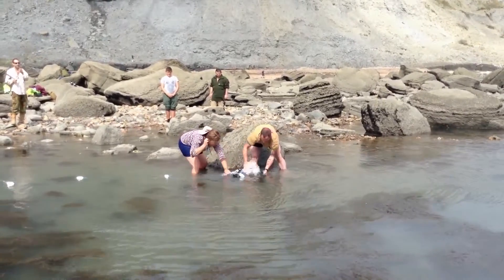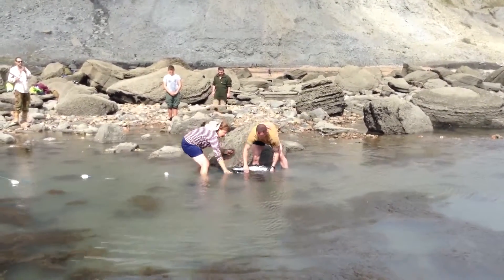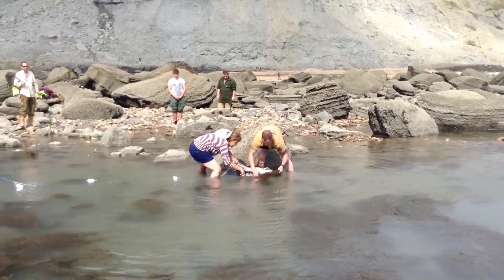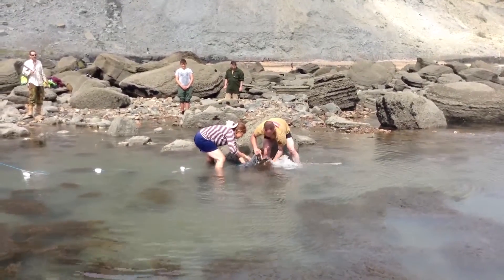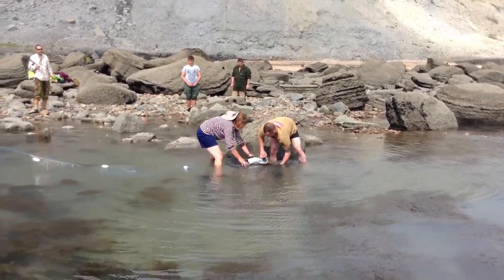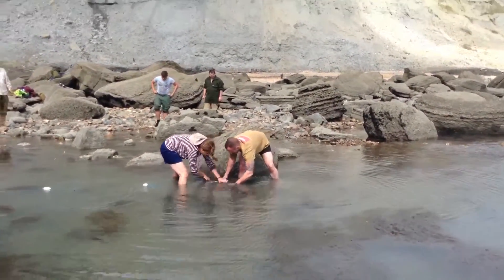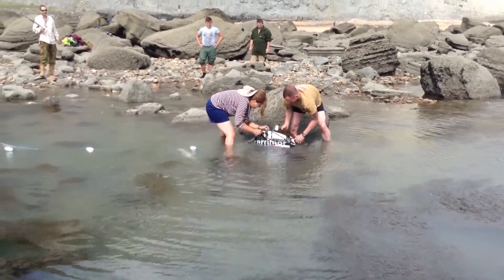Coastal Survival Long Line 1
A long line set up in a rock pool